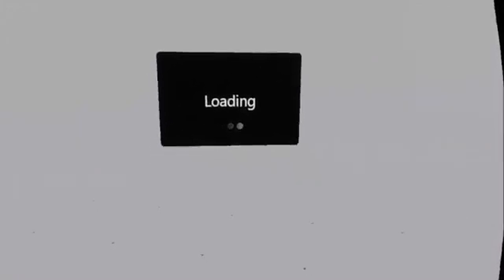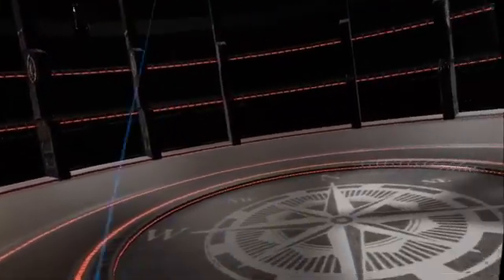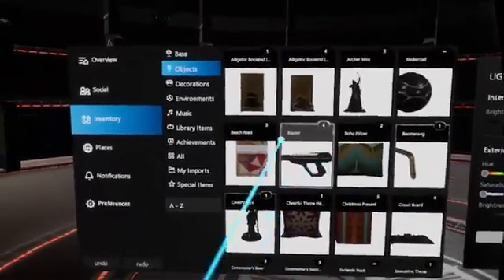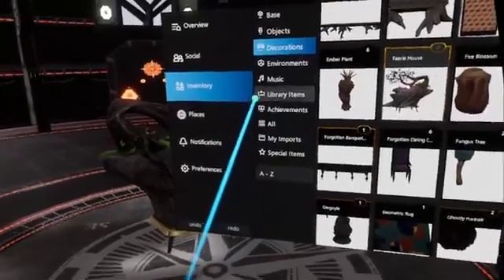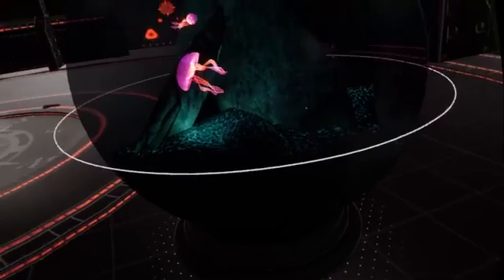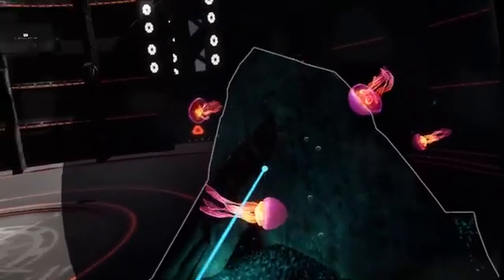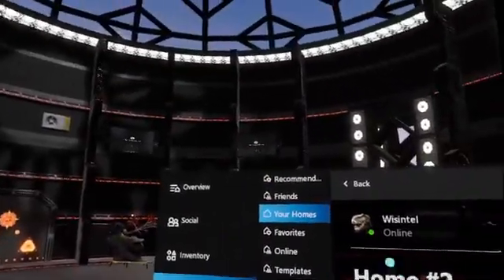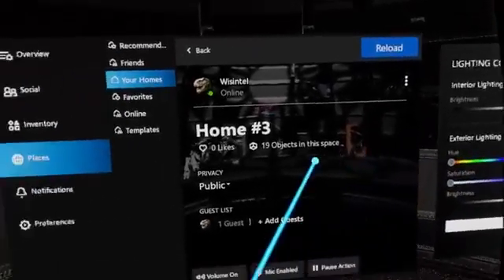Oculus Home: Inventory and Item Placement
A short video discussing file format and showing how Oculus Home Inventory and Item placement works.